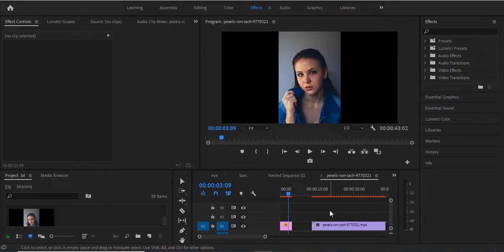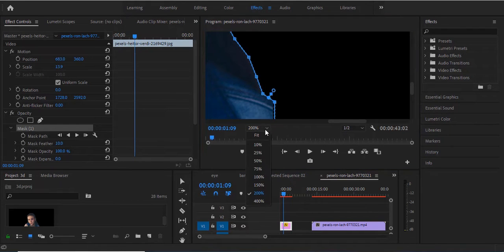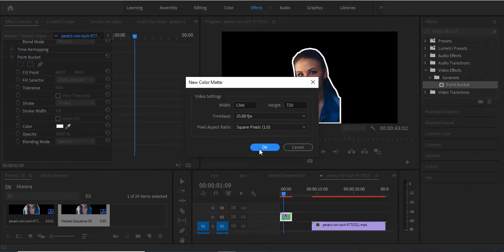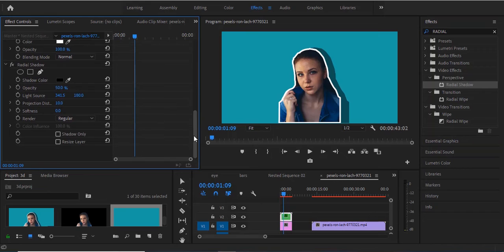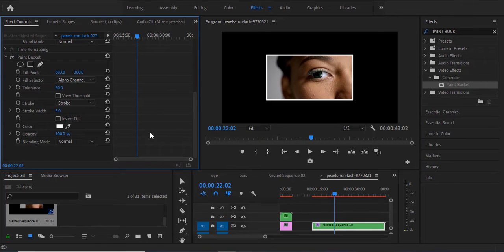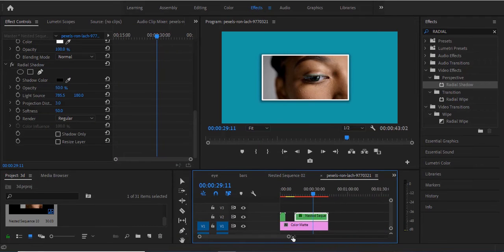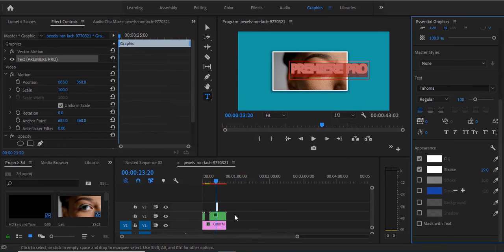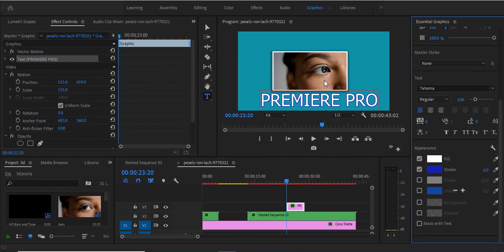How To Add Border frame, Outline, Shadow & Stroke To image/Video/Text in Premiere Pro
. Hello creative video editors, in this premiere pro Tutorial you will learn How To Add Outline, Border, Stroke and Shadow to Objects, video, image or text.

How To Outline image in Premiere Pro:

The first step i make is to mask out the subject from the background and then I nest it. then drag and drop the paint bucket effect on top of the nested clip on the timeline. and set your fill selector to alpha channel, set stroke type to stroke and set your stroke amount and color to your liking. now you will have to add a color matte to remove the black background. so move over to your project panel and select the new item folder, right click here and select color matte. now drag the New color matte onto your timeline and place your outlined image over it.

and now the last step is to add a shadow to the outlined image to separate it from the background. to do this go to the effects library and search for the radial shadow effect, and place this radial shadow effect on the clip and move over to the effects control. here set softness to 50, change projection distance to 3, and adjust the light source to mirror your image.

and that is how to outline an image in Premiere Pro.

now how to add borders to video in premiere pro

the first step is to scale down the video and nest it. next you have to place the color matte effect on top of your video. so move over to your effects library and search for the paint bucket effect. now drag this effect over your clip on your timeline and repeat the settings. and also add a radial shadow effect over it. and that is how to add a frame around a clip.

lastly to outline text and add stroke to text in premiere pro

First type your Text on the program monitor by first selecting the type tool In The tool bar. next under appearance check stroke and uncheck fill and this will create a text outline. but to create a stroke on text, check the fill and the stroke but set the stroke color to be different, and that's how to add outline and stroke, now to add a shadow to text, first you will need to nest it and then you can apply the radial shadow effect on it.

Chapters
00:00 intro
00:16 how to add an outline border in premiere
02:14 how to add shadow in premiere pro
02:47 add video border
04:18 how to create outline and stroke to text
06:10 outro